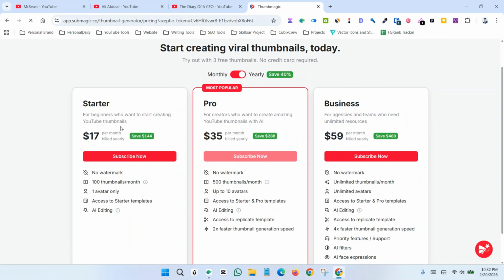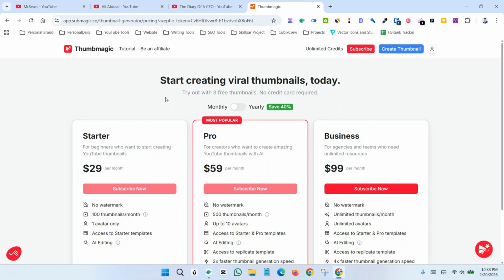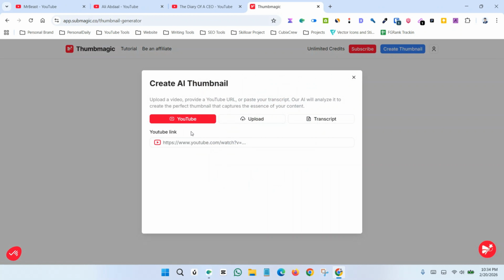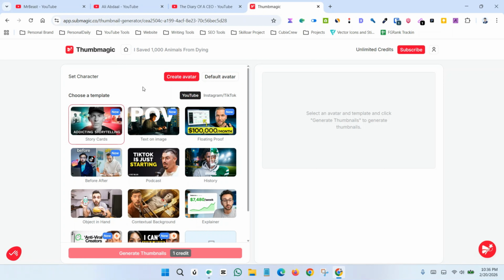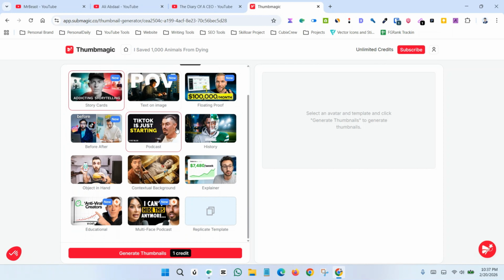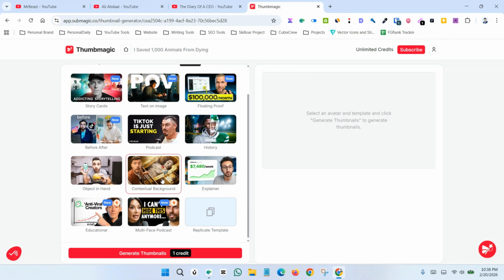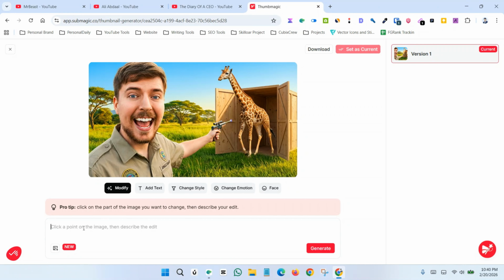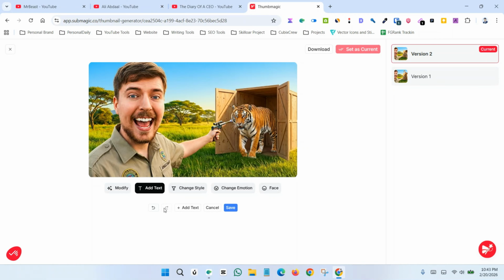how to make a YouTube Thumbnail with AI (in 5 Minutes)- ThumbMagic Review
Stop losing views because of boring thumbnails that no one clicks on. Your video doesn't go viral just because the content is good; it goes viral because your thumbnail stops the scroll and earns the click. In this video, I am showing you exactly how to use ThumbMagic, a powerful AI tool that researches your topic and generates high-CTR thumbnails with your face in minutes.

I walk you through the entire process of using AI to take the guesswork out of your design strategy. You will see how to upload a YouTube link, a video file, or even just a transcript to let the AI analyze what top creators are doing. We explore how to create custom AI avatars so your face looks perfect in every design, and I demonstrate how to replicate the styles of massive creators like MrBeast and Ali Abdaal.

Whether you need a contextual background or a minimal look, this tool handles the research, the text, and the layout for you. I also show you how to use the editor to swap out objects, change emotions, or add custom text to make your design truly unique. Plus, we cover how to generate vertical thumbnails for YouTube Shorts, Instagram Reels, and TikTok to ensure your short-form content gets noticed too.

🕒 Chapters: how to make a YouTube Thumbnail with AI

0:00 Why your thumbnails are failing
1:15 ThumbMagic pricing and free trial options
2:35 How to create your custom AI avatar
4:00 Generating MrBeast style thumbnails
5:45 How to modify and edit your AI results
7:15 Replicating viral reference thumbnails
9:10 Creating thumbnails for YouTube Shorts and TikTok
10:40 Final tips and what is coming in the next video

If you are tired of spending hours on design and want to start getting more views, give this tool a try.

▶️ Watch These Next (Recommended Videos)

Happy Watching of how to make a YouTube Thumbnail with AI (in 5 Minutes)- ThumbMagic Review!